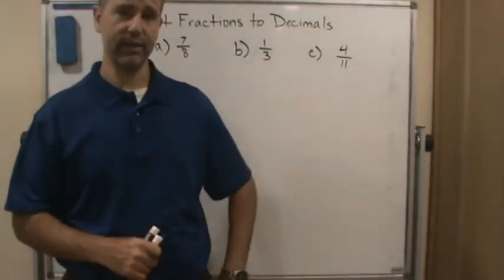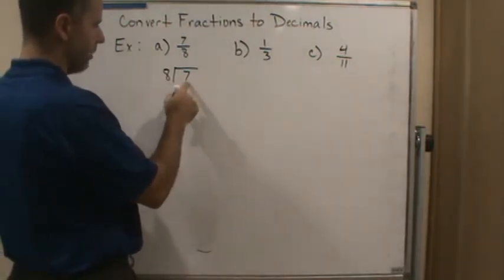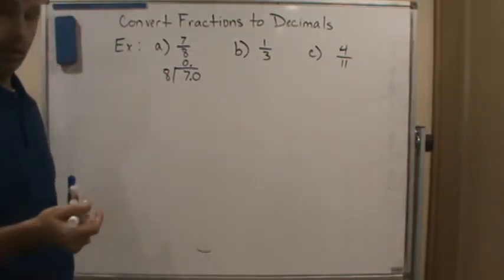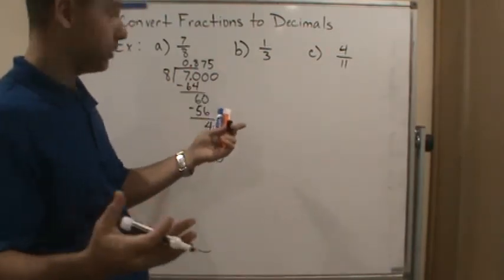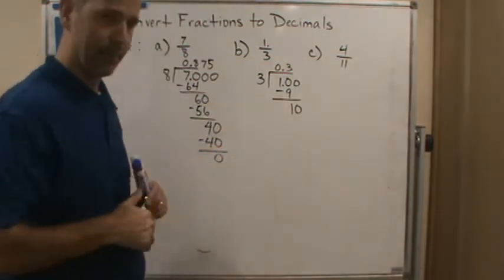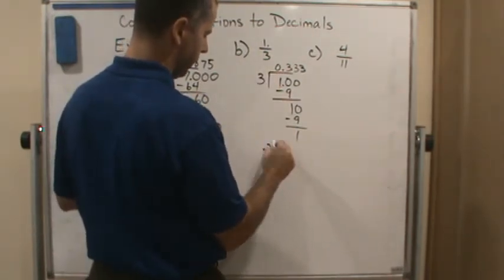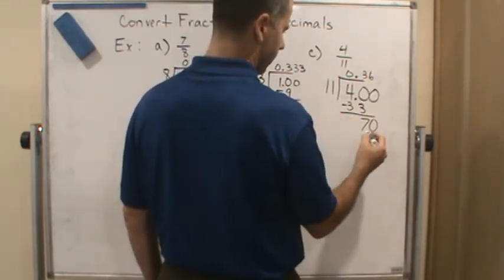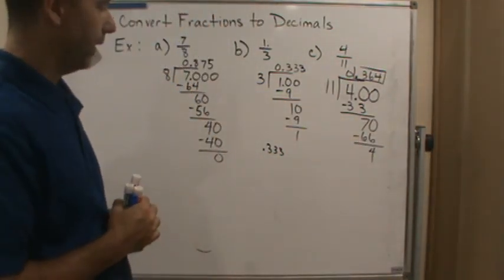Applied Math Sec 1 3 Convert Fractions to Decimals Example